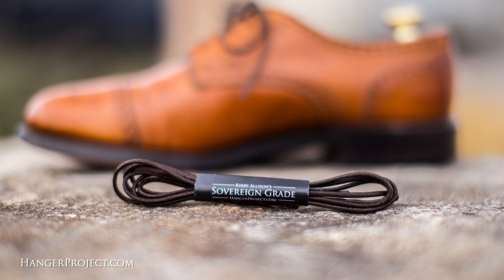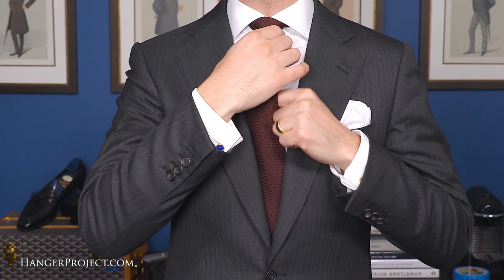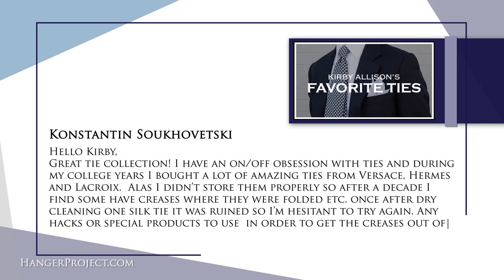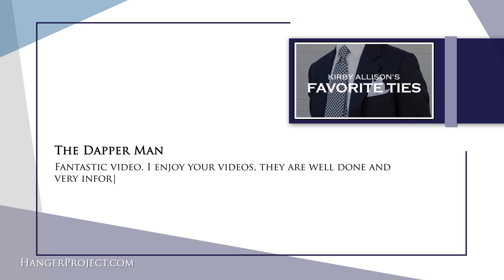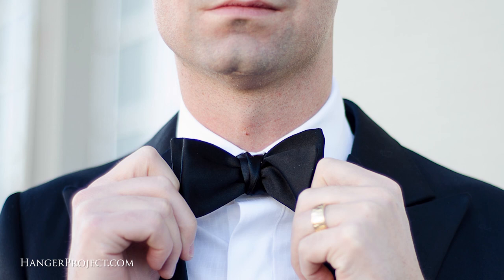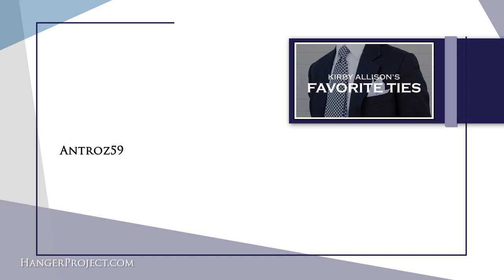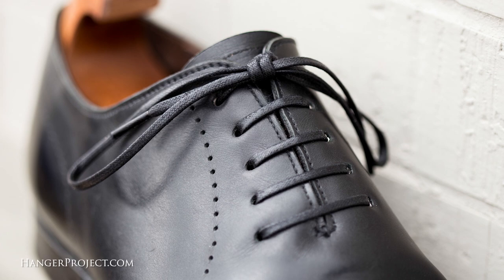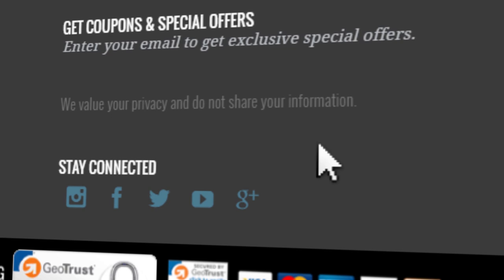Bow Ties vs Neckties, Kirby's Favorite Tie Knot, And More - Q&A 11 | Kirby Allison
In this video, Kirby Allison replies to several of the questions and comments asked by our YouTube Audience with a theme of ties. We love hearing back from our customers and audience and shortly after this video airs, we will attempt to reach out to all commenters featured in this video with a complimentary pair of our Sovereign Grade dress shoe laces.  If your question or comment was featured in this video and you have not heard from us, please message us directly on YouTube.

Furthermore, if you have any questions for us in the future, please let us know in our YouTube comment sections for a chance to be featured in a video like this one.

Questions featured in this video:

(00:42): Are the number of folds in a tie important?
(03:15): Any hacks or special products to remove tie creases?
(06:22): Do you prefer a bow tie or a standard tie?
(08:04): What length of tie should I be looking for? Does it depend on the knot I want?
(09:17): What kind of tie knot are you wearing? How do you make the tie look so long?